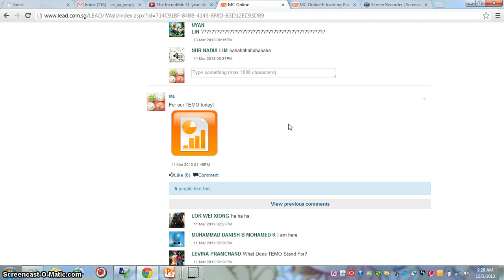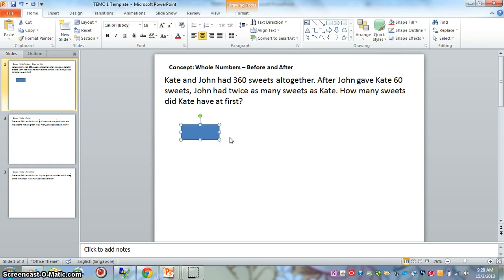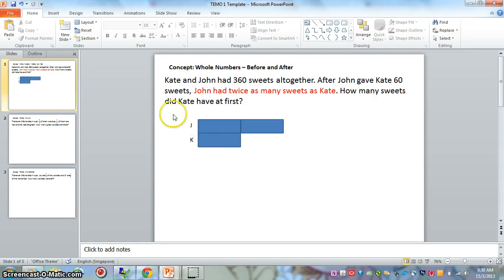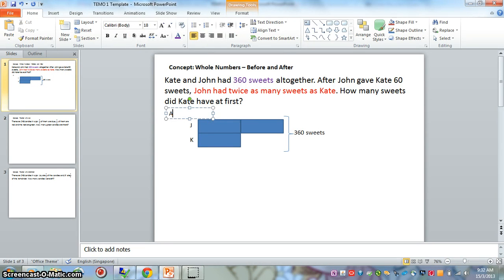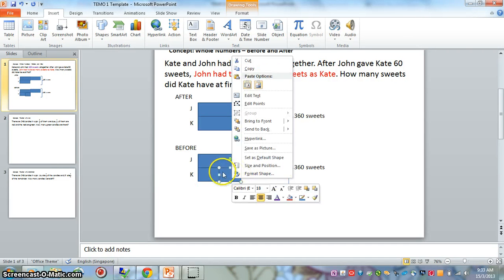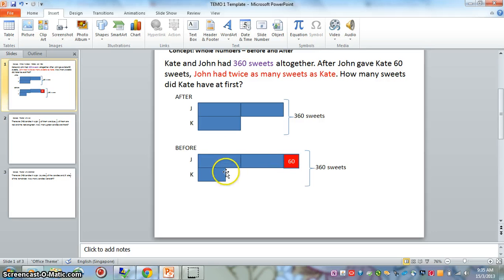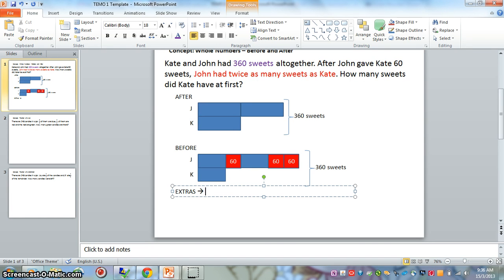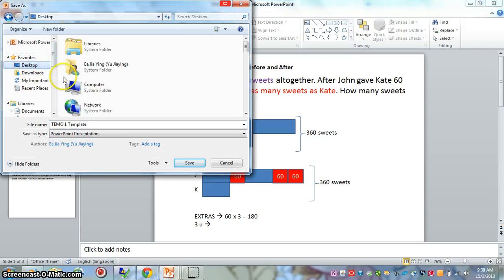TEMO PPT Video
Using powerpoint to complete TEMO! :)